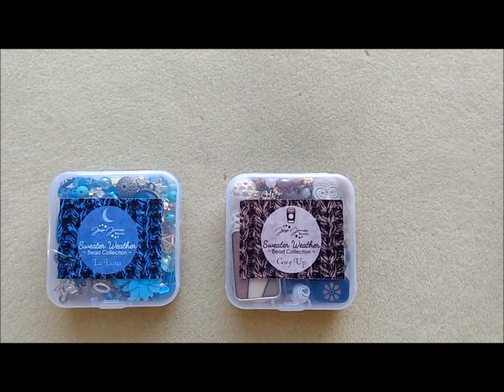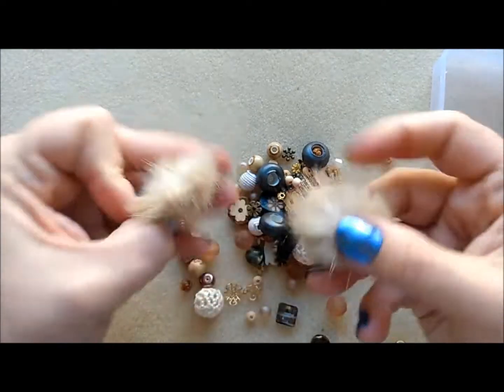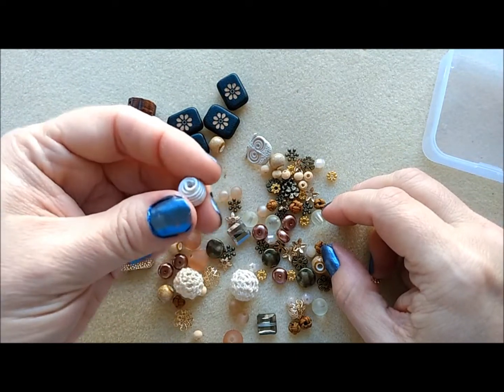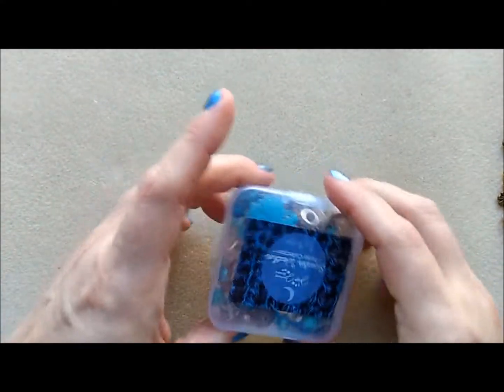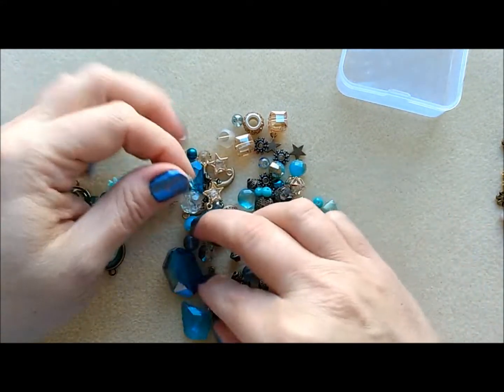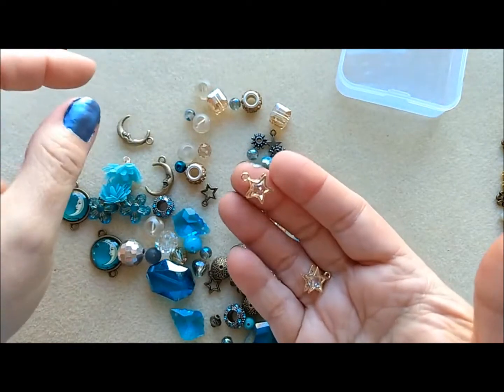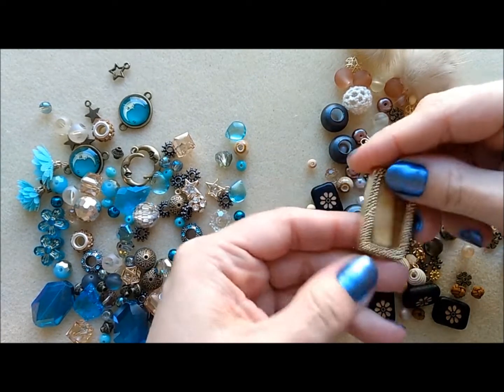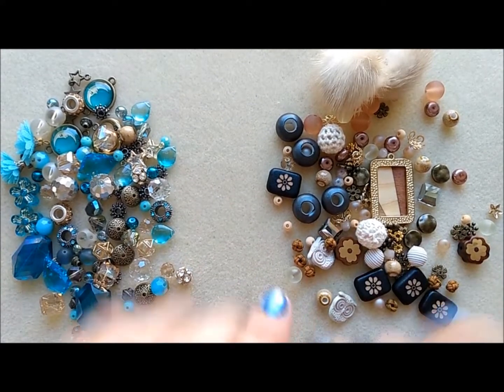Jesse James Beads Sweater Weather Collection Unboxing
Unboxing the Cozy Up and La Luna Bead Mixes from Jesse Jameas Beads Sweater Weather Collection 2021